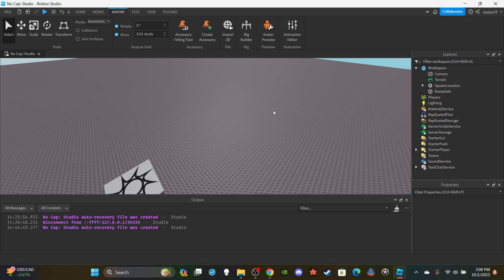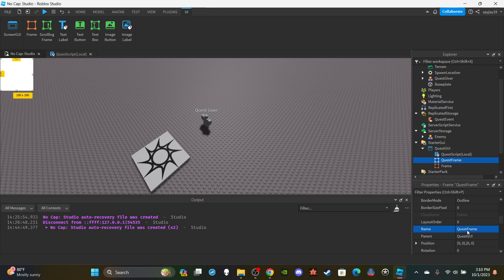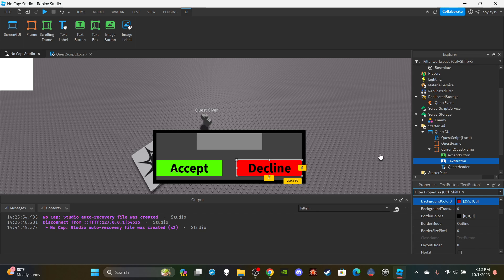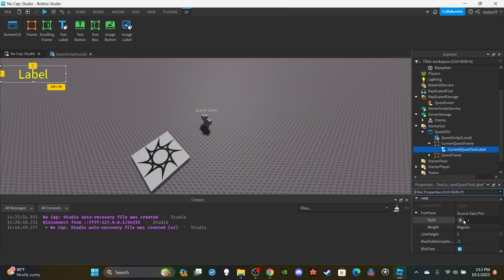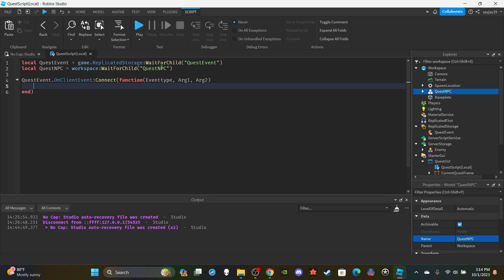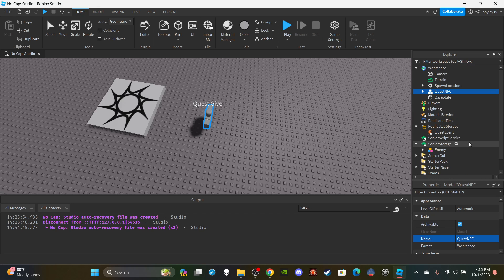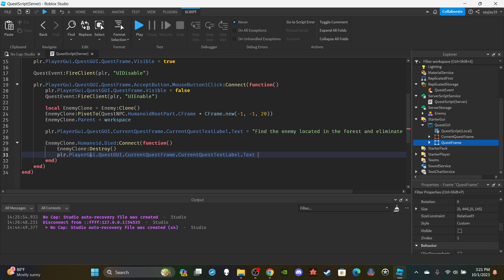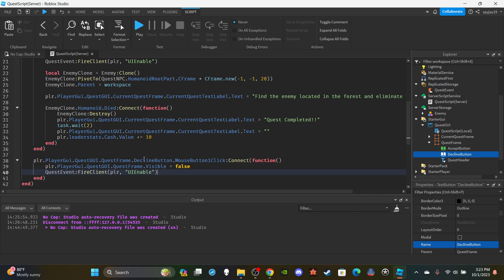How to make a Basic Quest in Roblox! [Kill an NPC] (Roblox Studio Scripting Tutorial 2023)